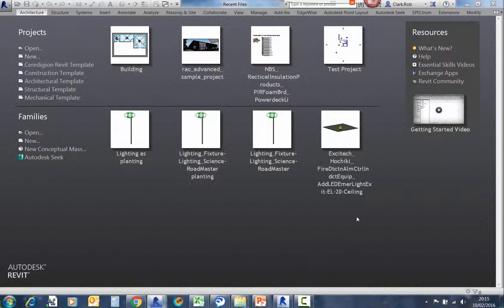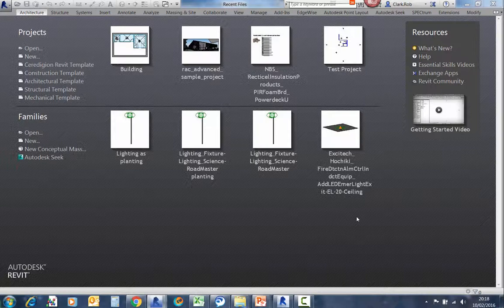MRUG 17 Solutions